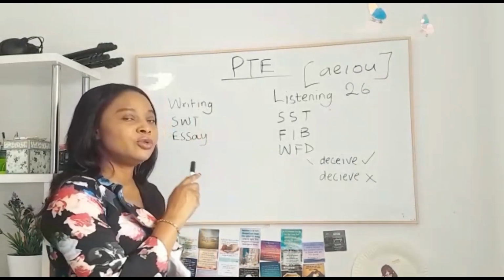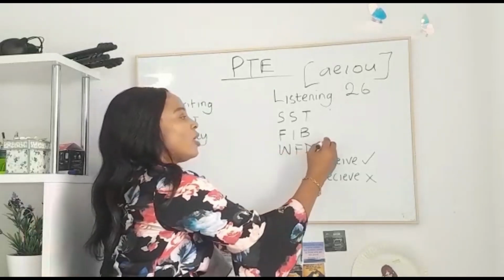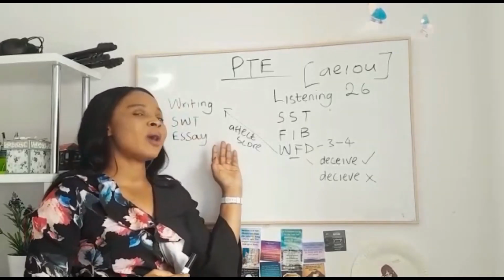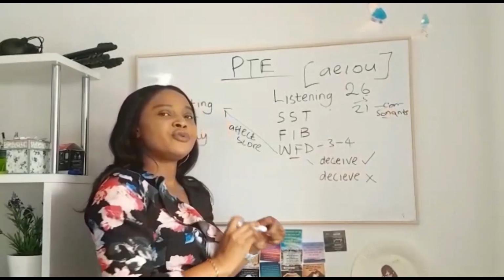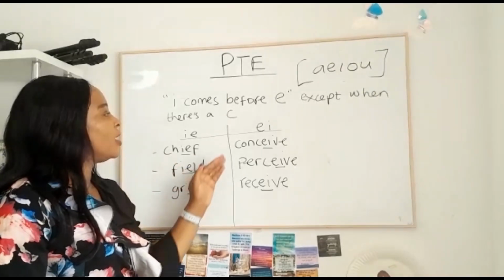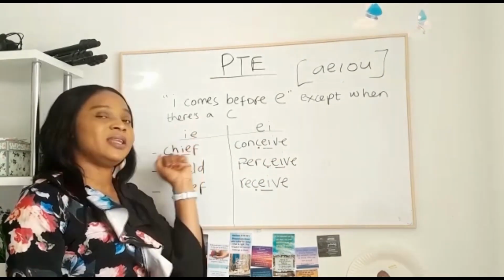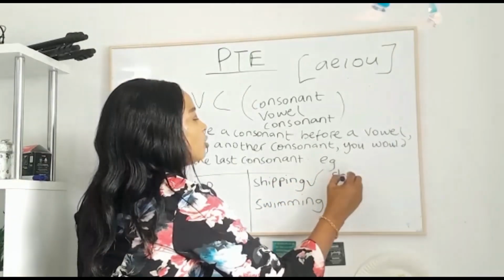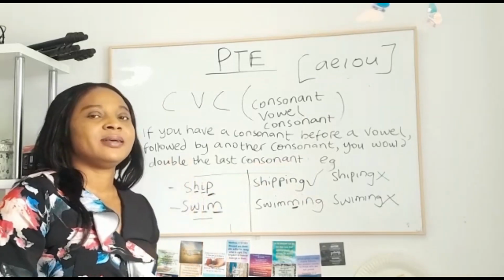How to improve spelling in the PTE || learn easy spelling rules.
Hello and welcome again to my channel. Have you been struggling with spelling in your exam. This video will help you know exactly how to spell words in the PTE.